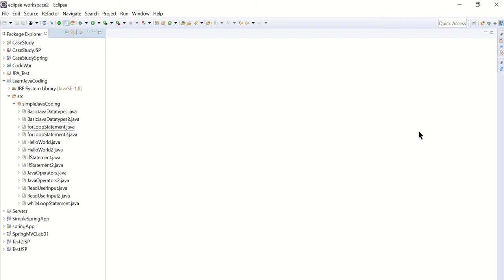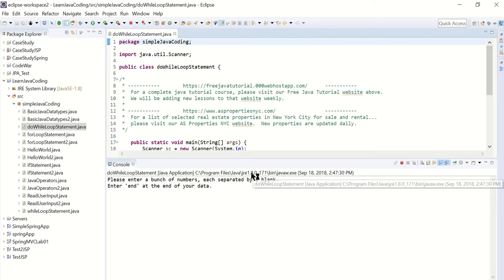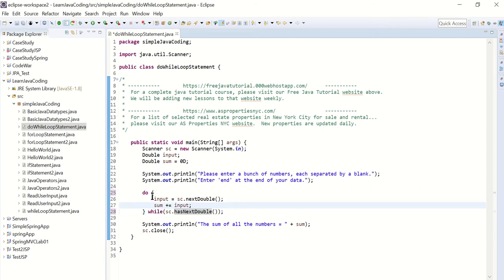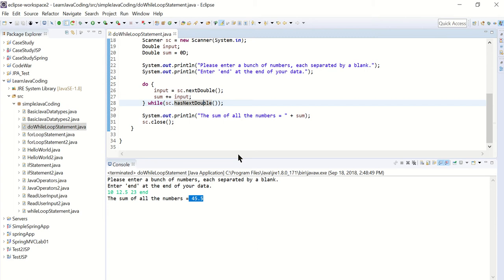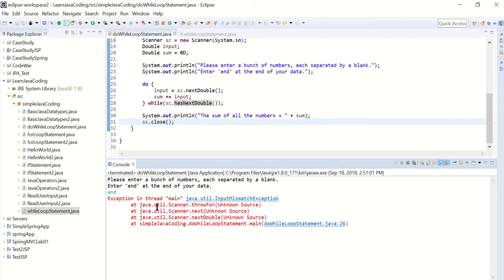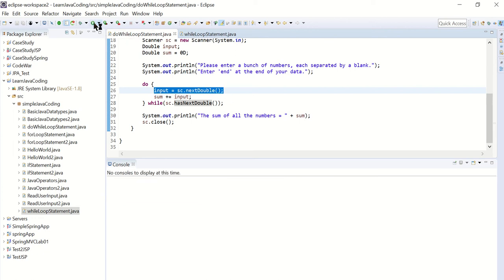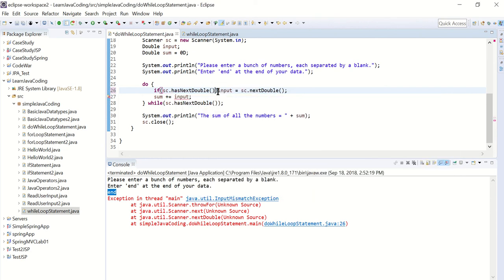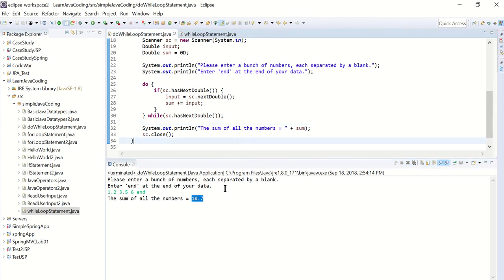Java Tutorial Lesson 0009 - DO-WHILE Loop Statement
Java Tutorial Lesson #9 - This video shows you how to use the DO-WHILE loop in Java.   We explore the differences between the do-while and the while loop.